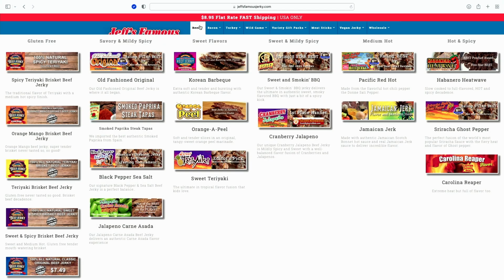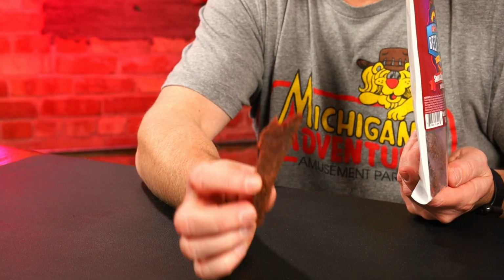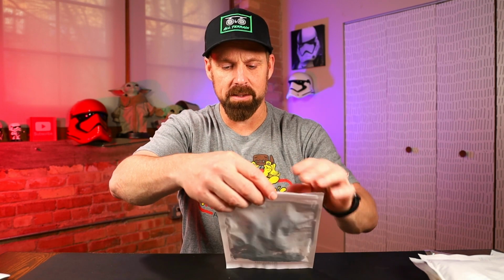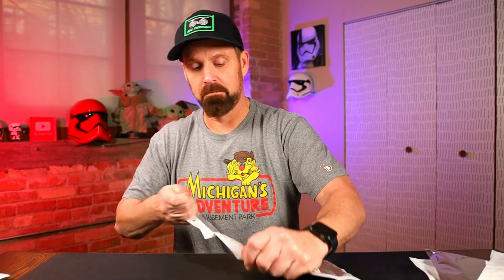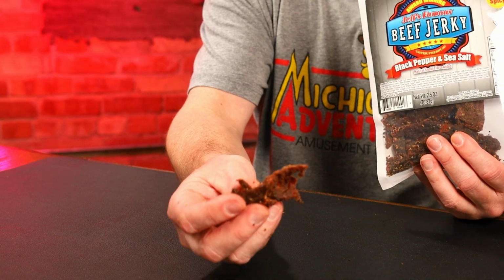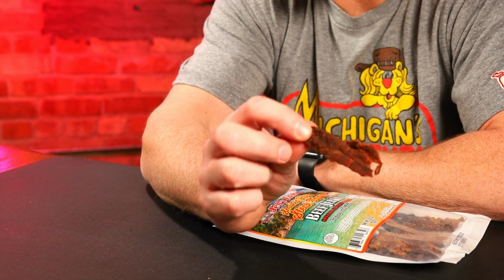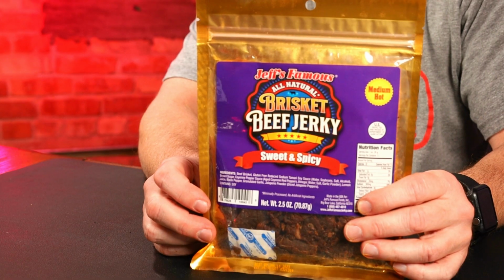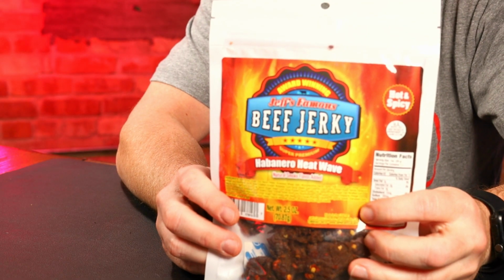Jeff's Famous Beef Jerky Review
I will be sampling 8 different flavors of jerky from Jeff's Famous Beef Jerky.

My Gear
Atem Mini Extreme ISO
Atem Mini Pro ISO
Studio Mic
Blog Mic
Wireless Mic
Audio Recorder
Boom Stand
Studio Lights
Background Lighting
Main Camera
Second Camera
Vlog Camera
Studio Lens
Close Up Lens
Vlog Lens